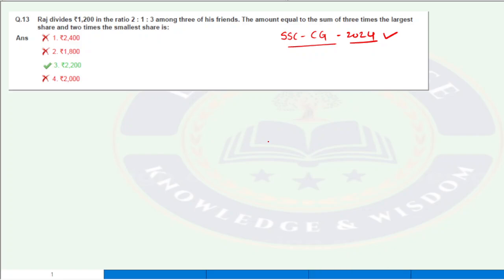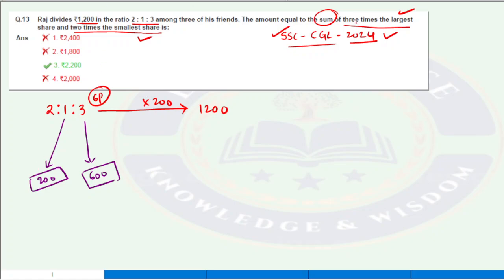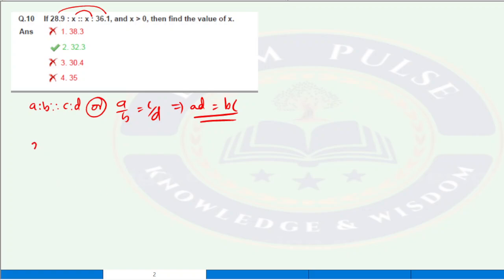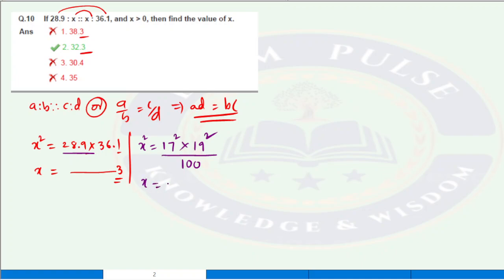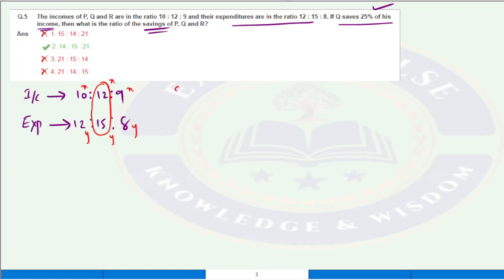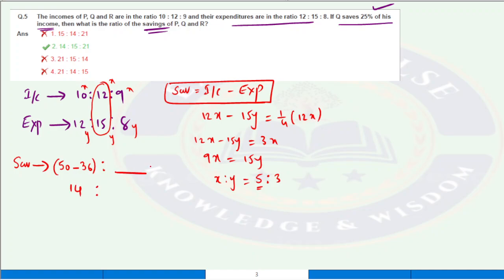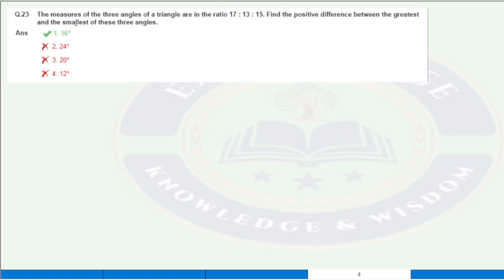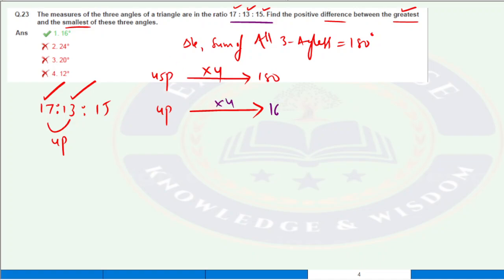Ratio Proportions Previous Year Questions With Best Tricks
In this video I have discussed few Previous year Questions from The Concept Ratio and Proportions